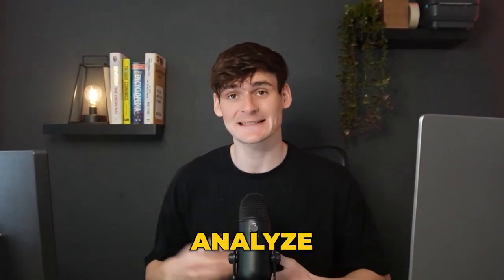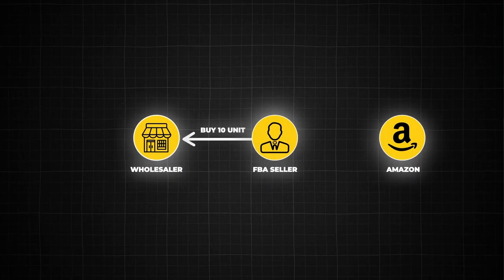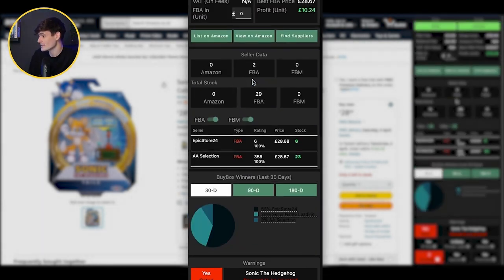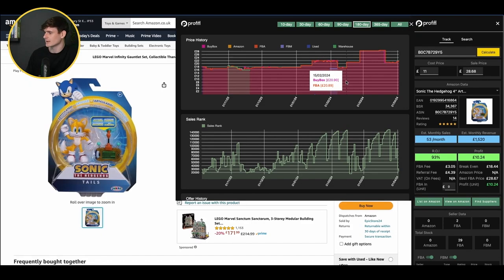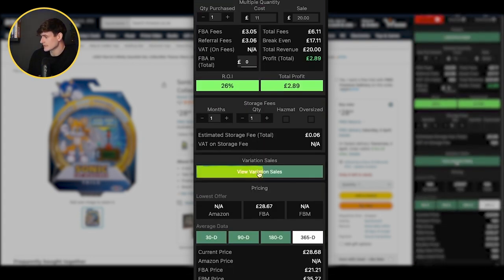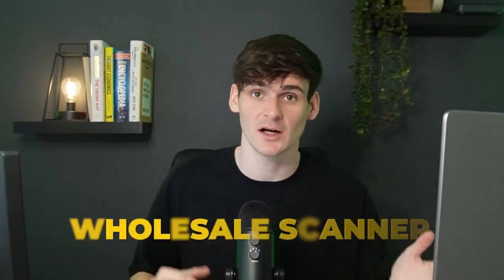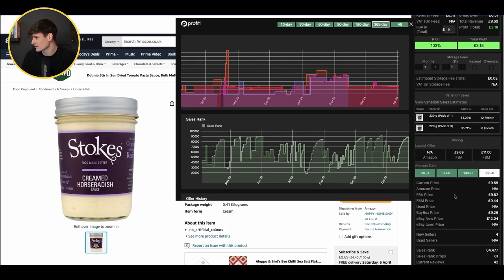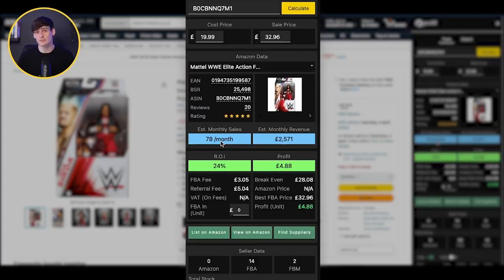Amazon FBA Product Selection: How to Choose Products That Sell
In todays video we show you how to pick product Amazon FBA products which actually sell.